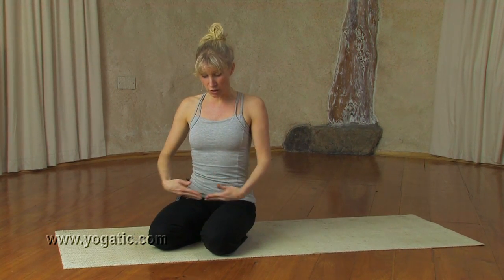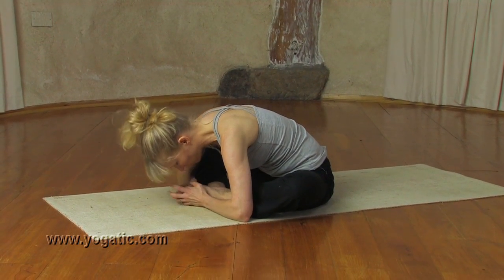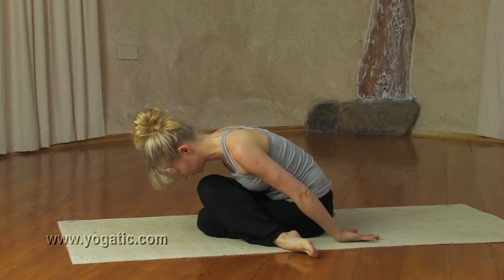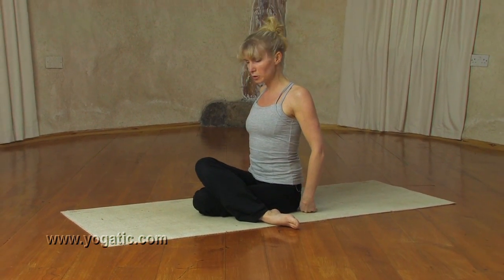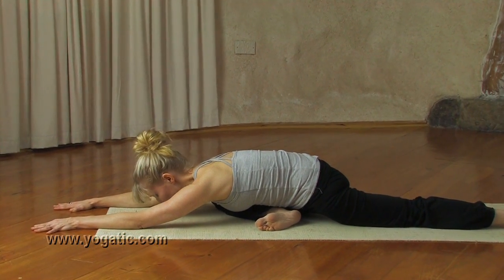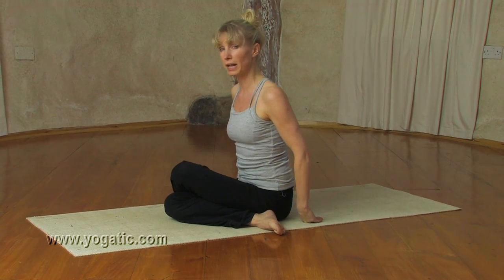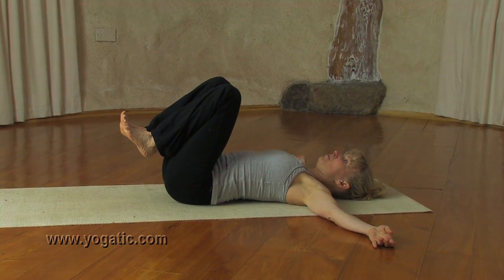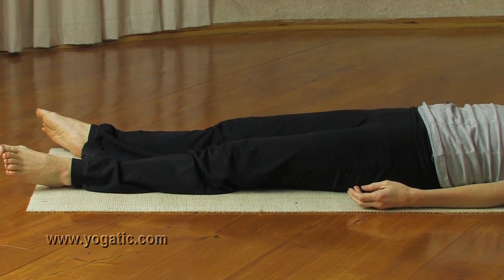Yin Yoga for the lower back and hips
Here a few yin yoga poses focusing on the lower back and hip area. In yin yoga you hold the poses from 3-5 minutes. It is of great benefit to the body, it works more on the deep connective tissues and joints, rather than on the more superficial yang tissues like the skin and the muscles.

This is a restorative yoga sequence which will help to restore health and balance in your lower back and hips!